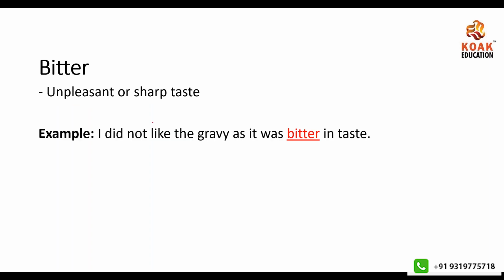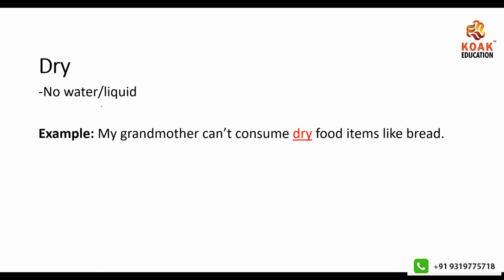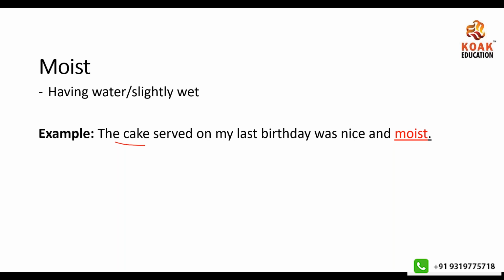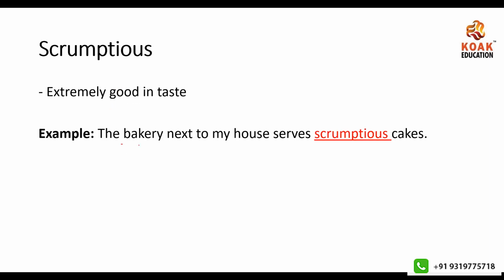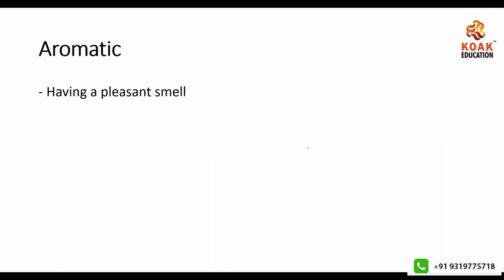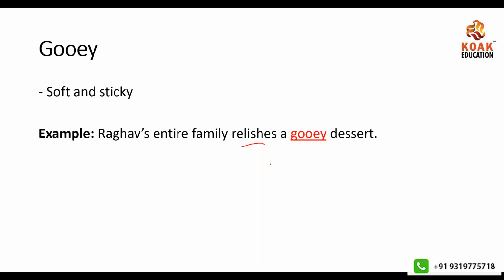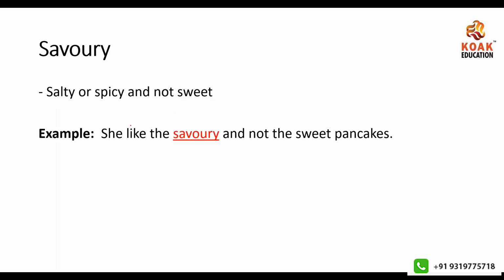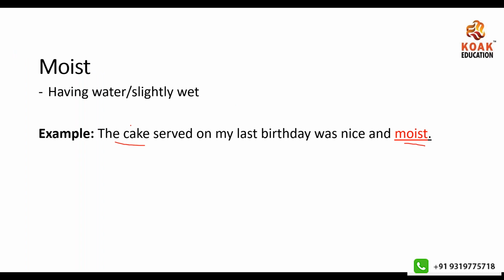"Adjectives For Food" : By KOAK Education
We at KOAK education have brought an amazing English learning session for you. In this session, you can learn about how to talk about food i.e. taste and texture in English as this video is about how to describe food using taste adjectives.
What kind of food do you like or dislike? If you wish to talk about it with your friends and known ones, these words would help you the best way.
In this lesson, you can learn how to describe food and its taste in English using appropriate vocabulary.
You will learn:
- How to describe different types of food
- Ways to describe tastes and textures of food in English